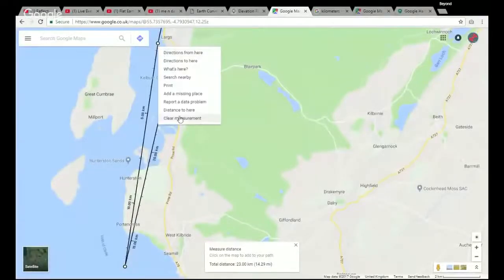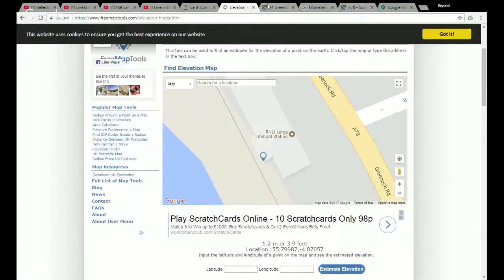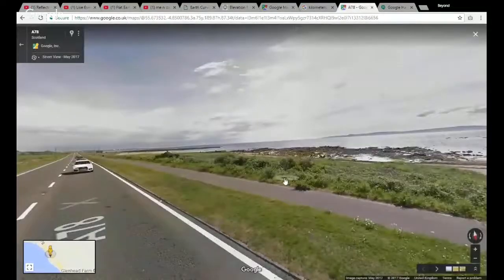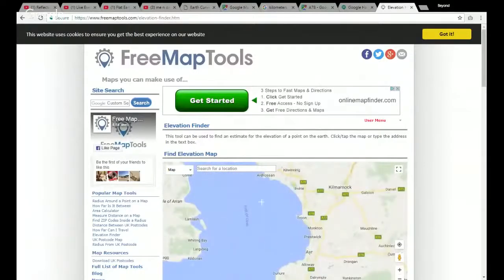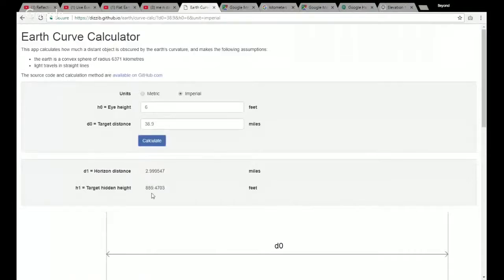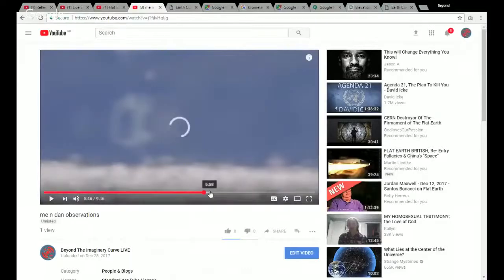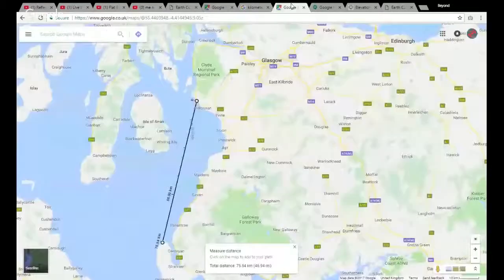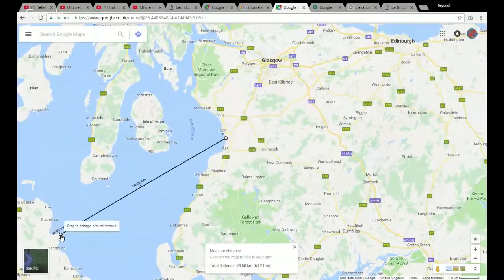20171228 Beyond the imaginary curve Flat Earth Globe Killing Observations Pt 2